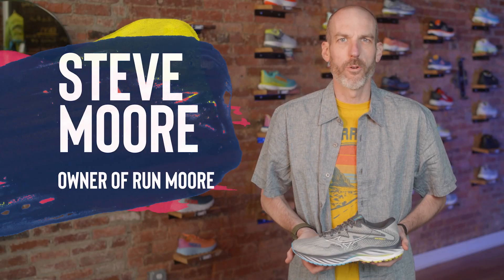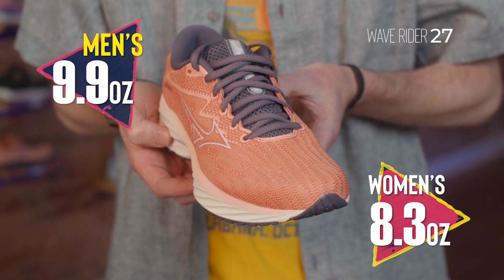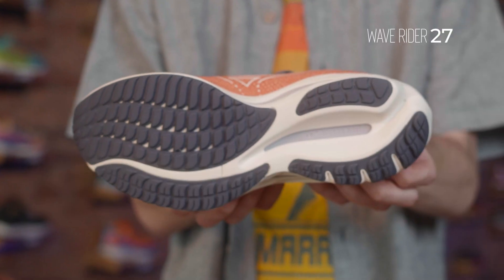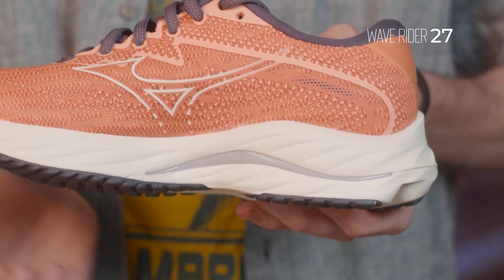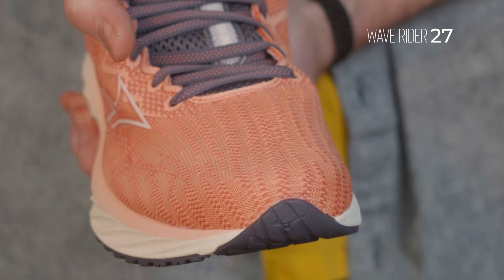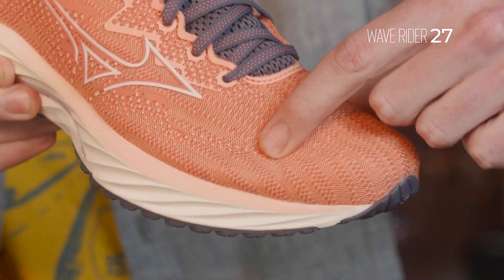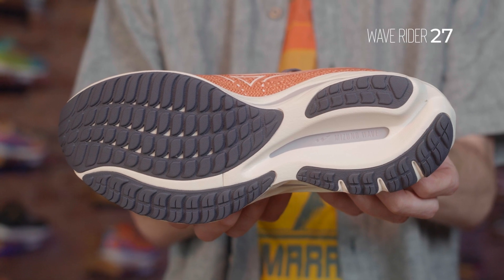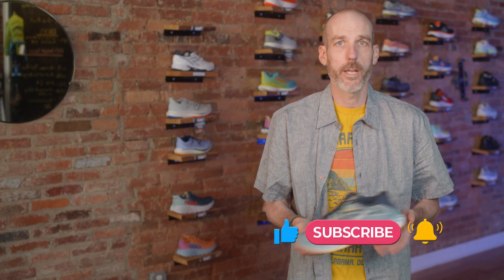Mizuno Wave Rider 27 Review 🌊: Unleash Your Running Beast! 🏃‍♀️💨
Hey there, fellow running enthusiasts! Lace up your shoes and get ready for a journey into the world of the Mizuno Wave Rider 27! 🌊👟

In this video review, we dive deep into the latest and greatest edition of Mizuno's legendary Wave Rider series, the Wave Rider 27! 🏃‍♂️ Join us as we unravel the secrets behind its surprising durability, unparalleled comfort, and classic performance!

We will delve into its key attributes, from the durable materials used to the snug fit that ensures a comfortable running experience. 😊👌

Learn about Mizuno's innovative Wave Plate technology, which enhances stability and responsiveness without compromising on flexibility. Discover how it adapts to your stride, providing a smooth and enjoyable ride mile after mile. 🌍✨

Whether you're a seasoned athlete or a recreational runner, the Mizuno Wave Rider 27 has something to offer. Discover why it has become a favorite among runners worldwide, and find out if it's the perfect fit for your running needs. 💪🏆

Be sure to tag us  @RunMoore

🛍️ SHOP FOR THE MIZUNO WAVE RIDER 27
MEN'S:
WOMEN'S:

⏲️TIMESTAMPS⏲️
0:00 Intro
0:16 About the Wave Rider
0:44 Drop Height & Weight
1:02 About the Mizuno Brand
2:45 The Wave Plate
3:40 The Mizuno Fit
5:38 The Drop Height
5:58 Durability
6:40 Closing